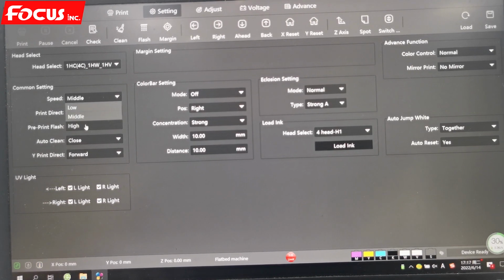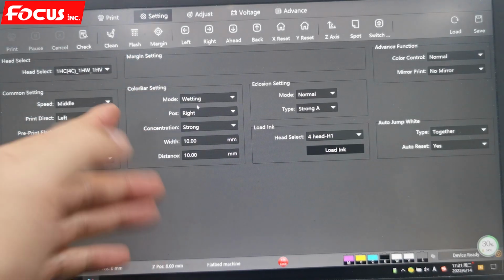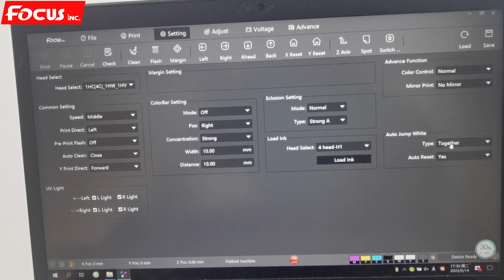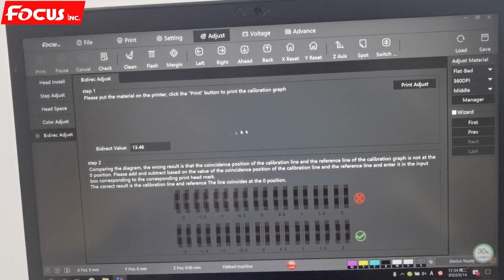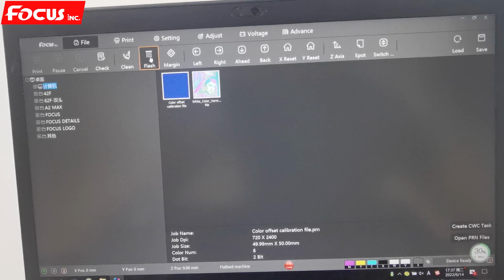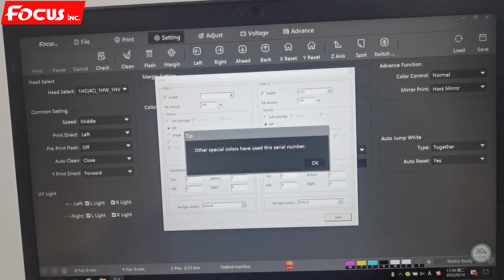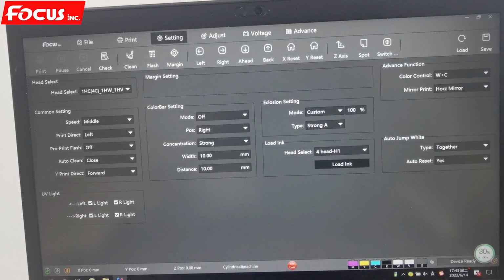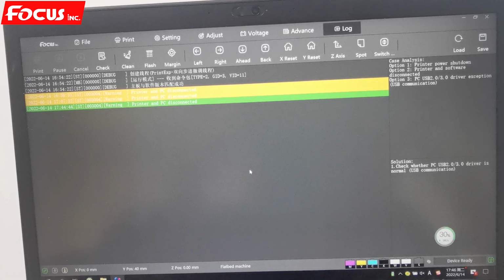9 Focus Alpha Max 6250 Installation Tutorial-9 Control software instruction